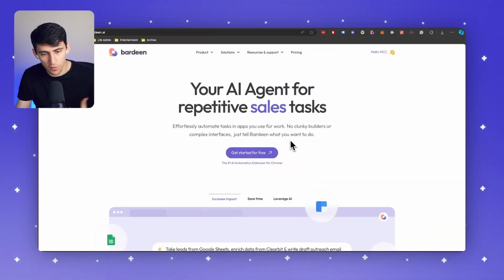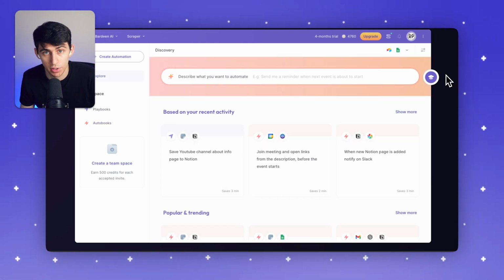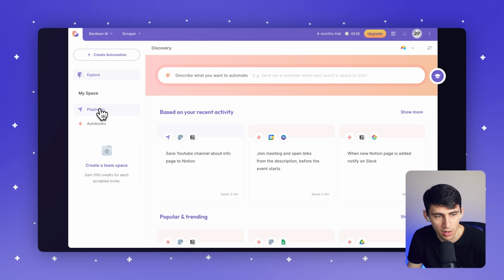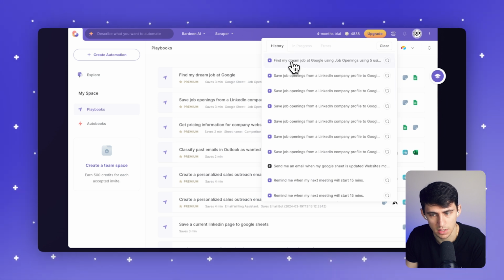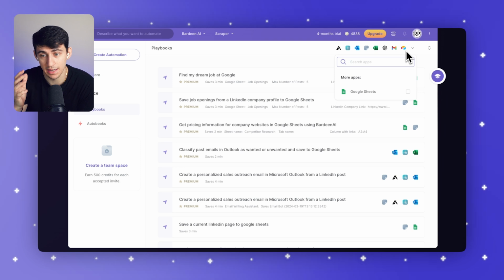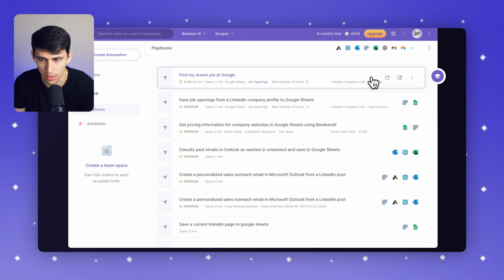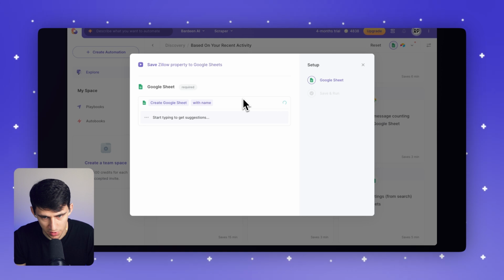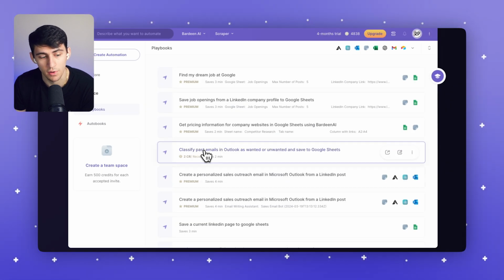Getting Started with Bardeen (2024)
Unlock the full potential of automation with Bardeen AI! In this video, we walk you through everything you need to know to get started with Bardeen, your ultimate AI automation tool.

Learn how to install the Bardeen AI Chrome extension, explore various automation templates, and create custom workflows with ease.

Discover how Bardeen can streamline your repetitive tasks, whether in research, marketing, or sales.

We'll show you how to use the Magic Box feature to generate workflows, manage and save playbooks, and integrate your favorite applications like Google Sheets, Gmail, and Airtable.

By the end of this video, you'll be equipped to optimize your daily operations and enhance productivity through powerful automations.

Perfect for beginners and experienced users alike, this guide will help you take full advantage of Bardeen's capabilities.

📖  Video Chapters:
0:00:00 Introduction to Bardeen AI
0:00:32 Installing Bardeen AI Extension
0:01:29 Using the Magic Box Feature
0:02:36 Managing Playbooks and Autobooks
0:04:17 Connecting Applications and Setting Up Playbooks